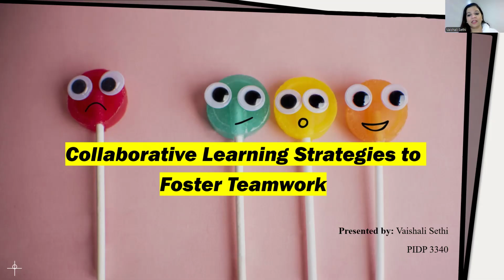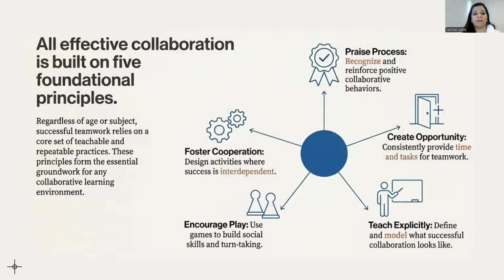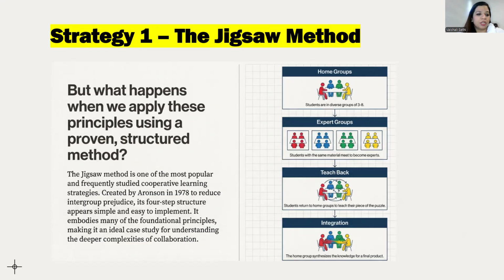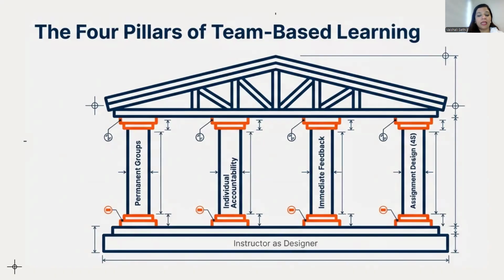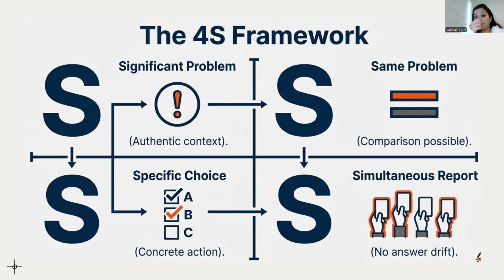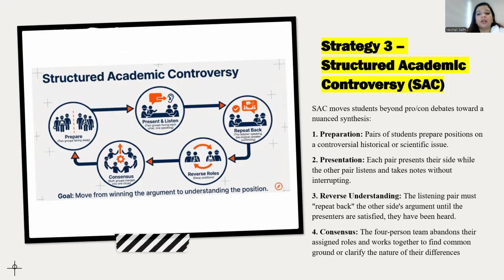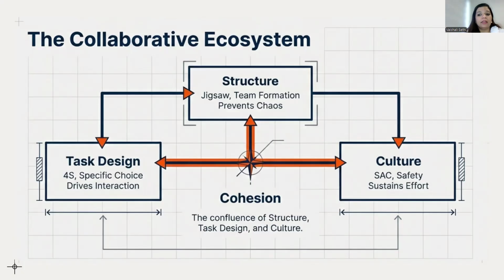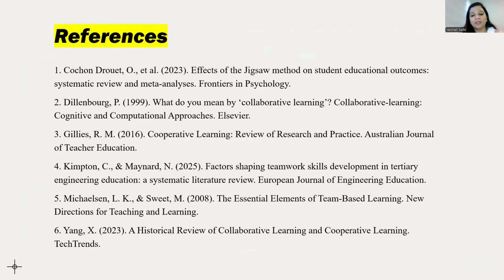PIDP 3340 Presentation Zoom recording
Collaborative Learning Strategies to Foster Teamwork